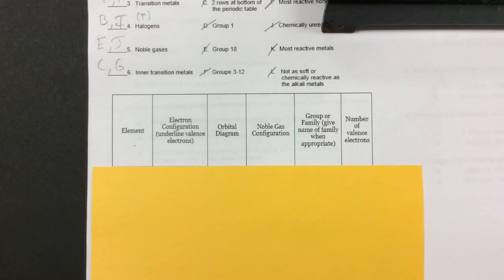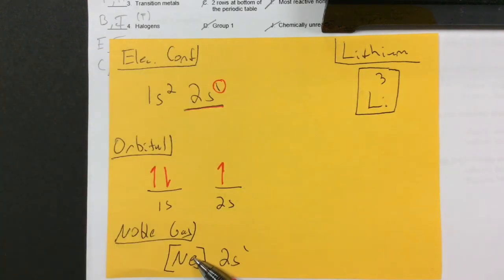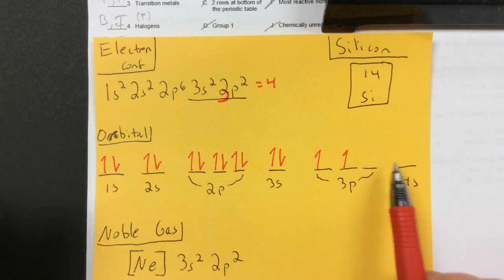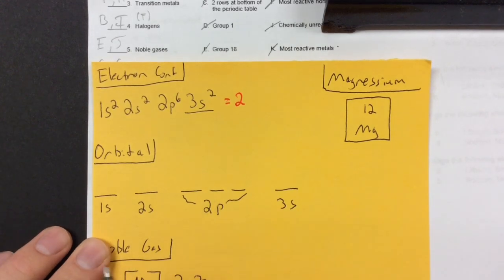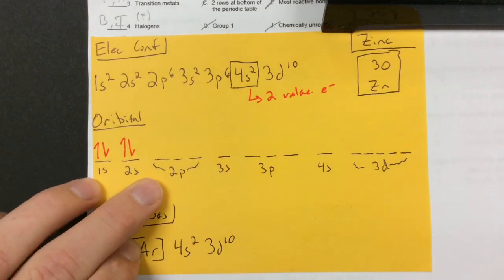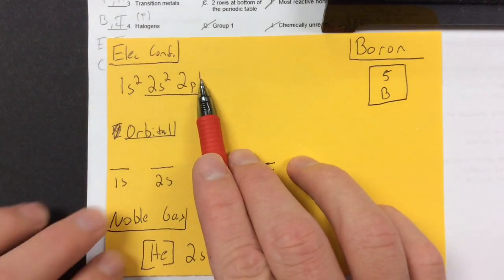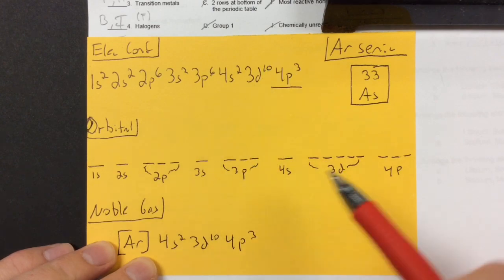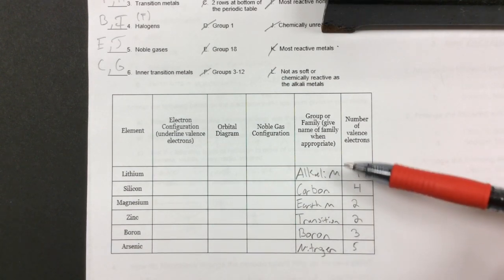Unit 1B part 2 Review